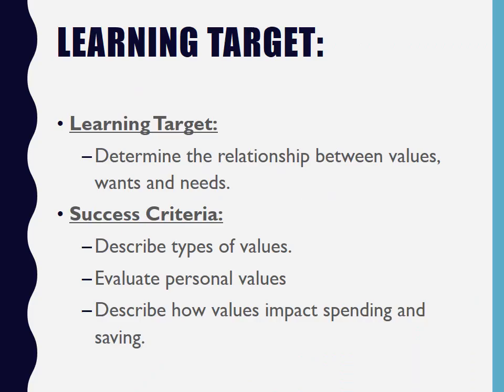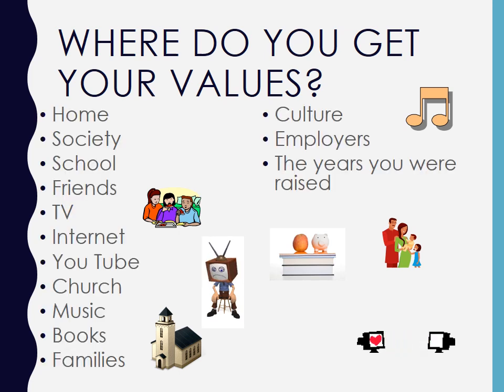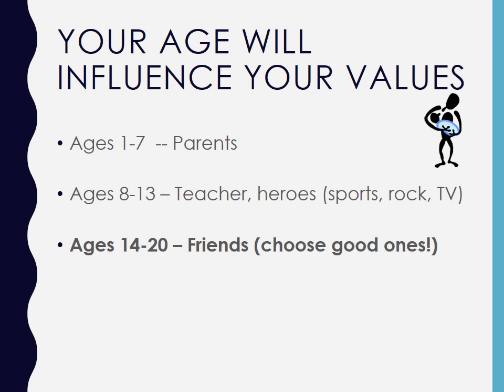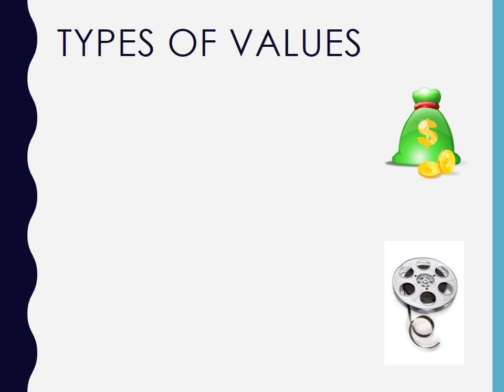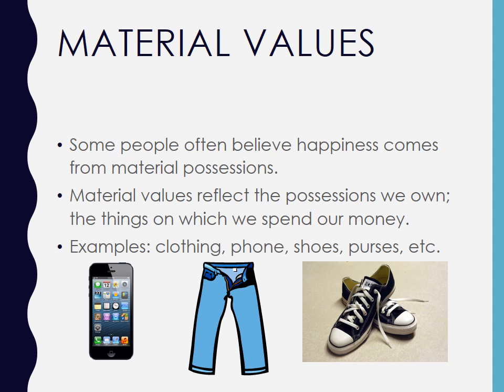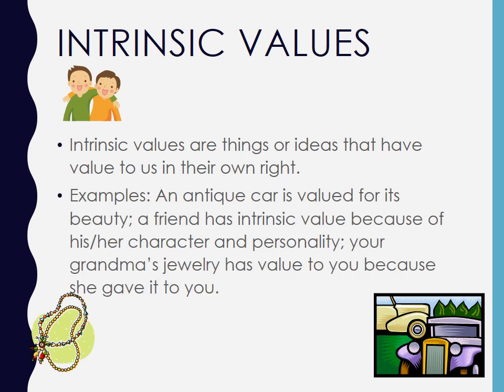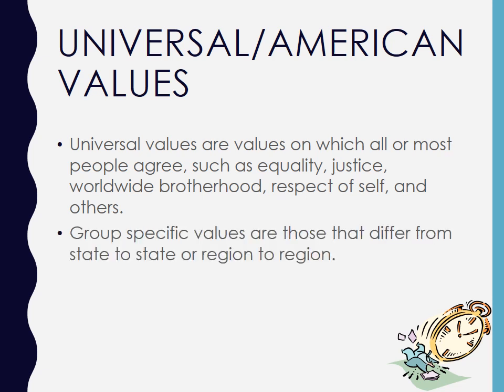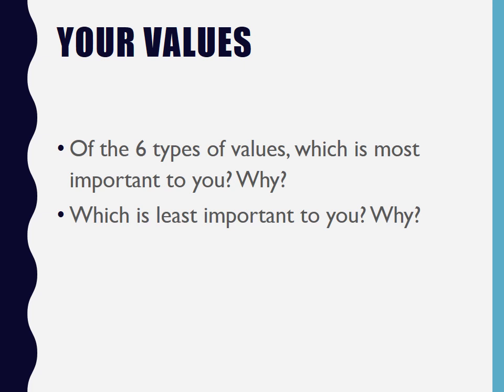Values PPT Future Ready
Created for the Future Ready course